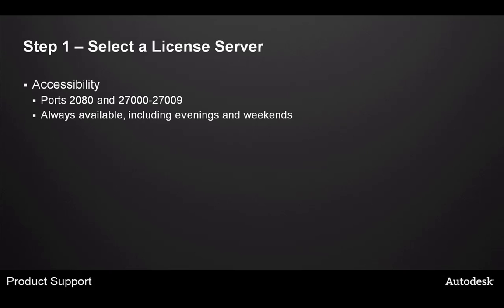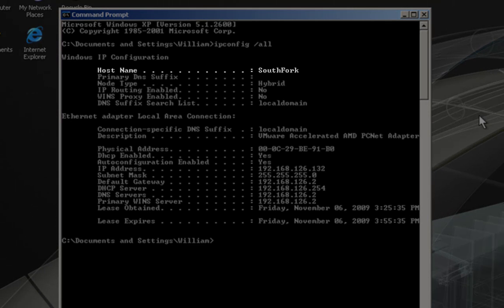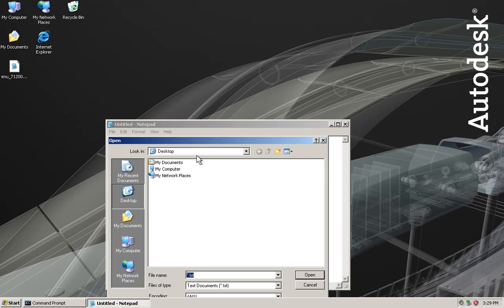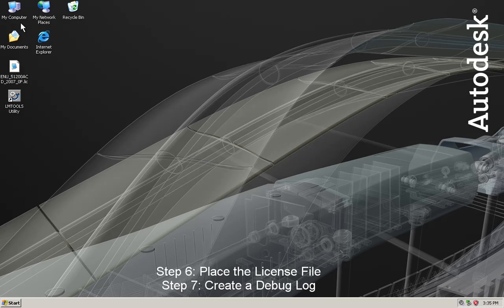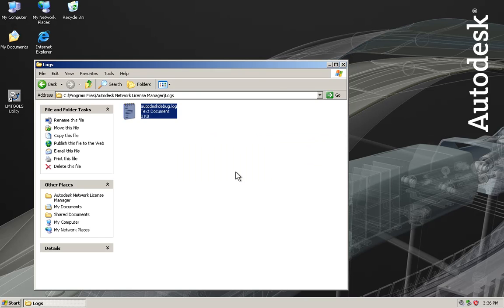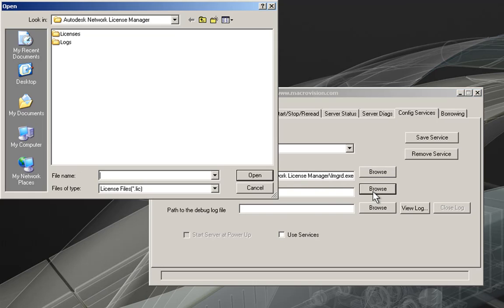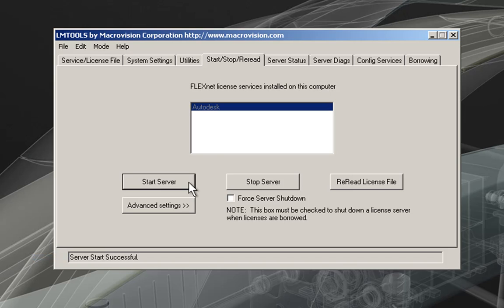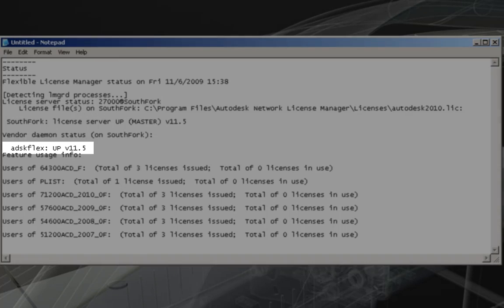Install and Configure the Autodesk Network License Manager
This video provides an overview of installing and configuring the Autodesk network license manager.